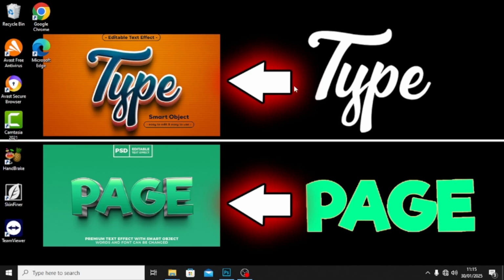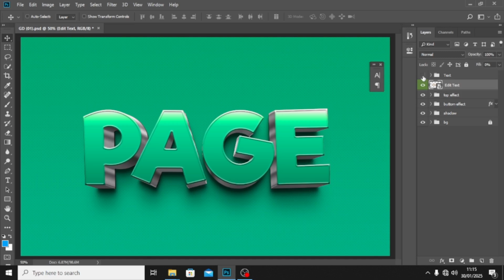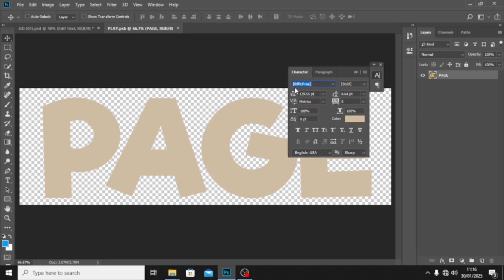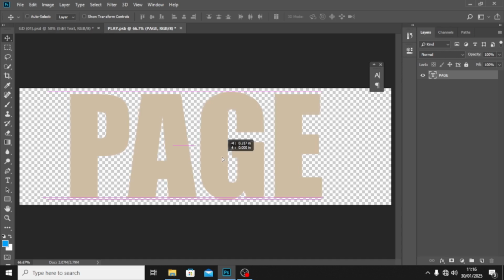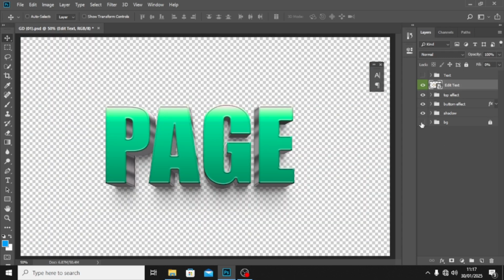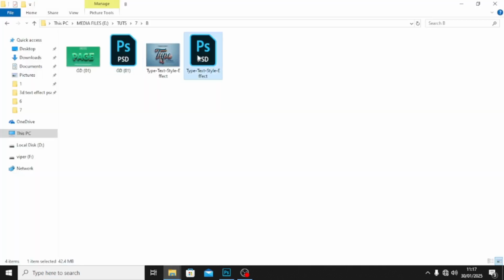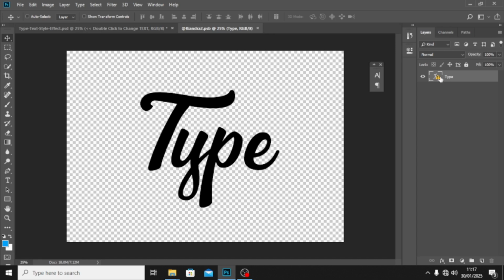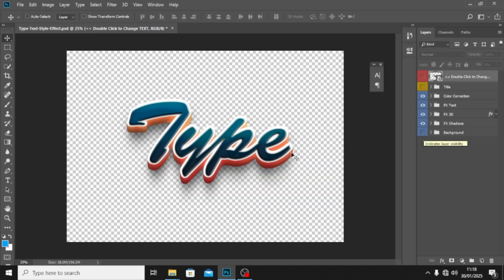How to Download and Use Free PSD Text Templates Photoshop Tutorial